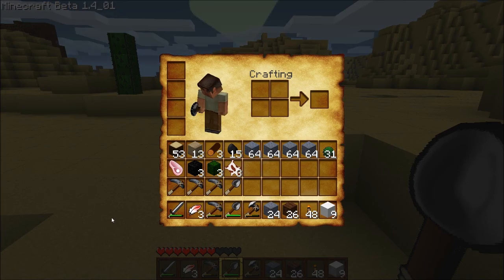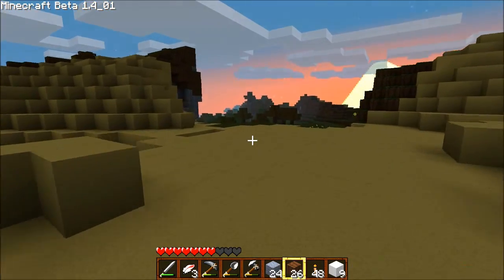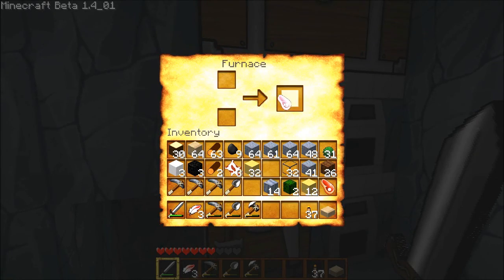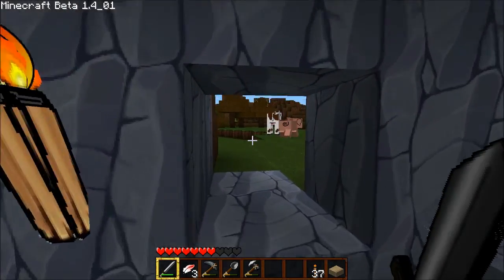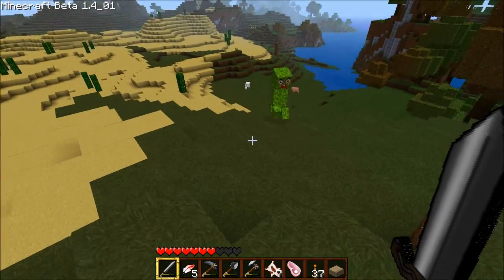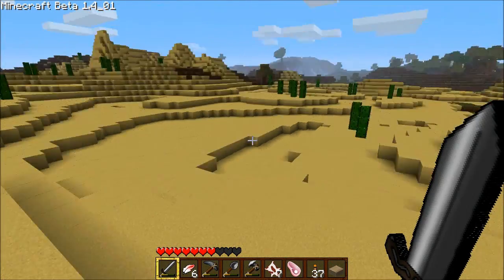Let's Play Minecraft Ep 003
Thought I would give this "Let's Play" thing a go, only a couple of quick episodes to start with until I decide if I should continue it or not, not looking for hundreds of viewers or anything but if I get a couple of people that think it's worth watching I'll continue, if they think it's not worth watching however I'll probably hold off on making more.

If interested in the textures in use the packs called "Minecraft 4Kids + Shaders" you can get the pack here:

I'm using the 128x128 setup.